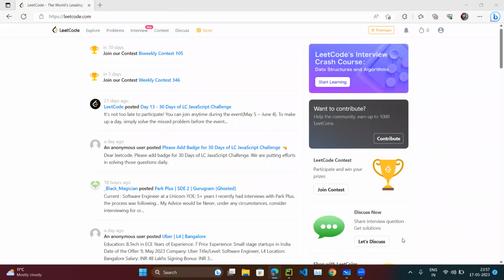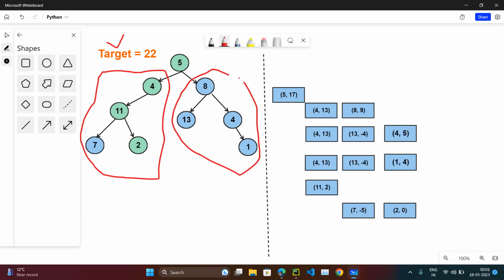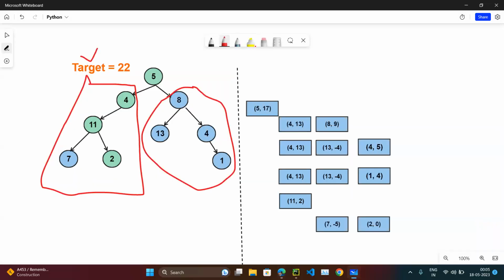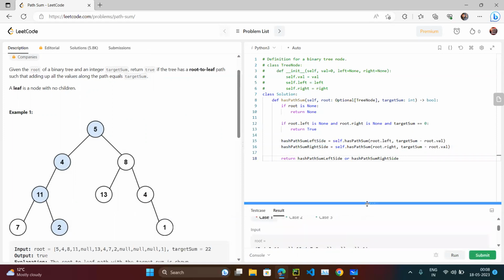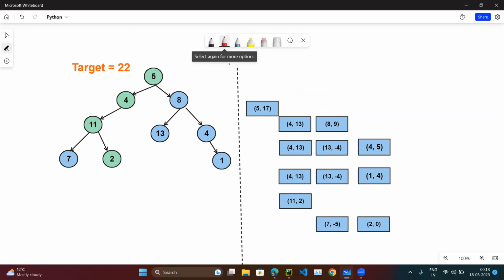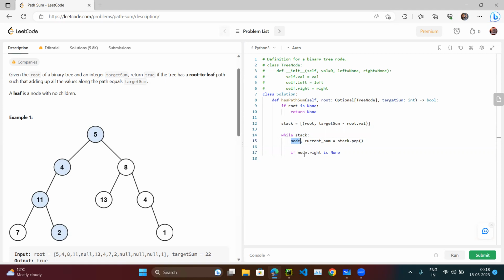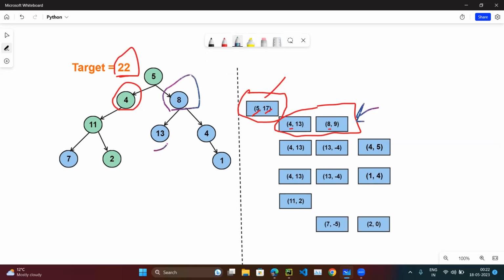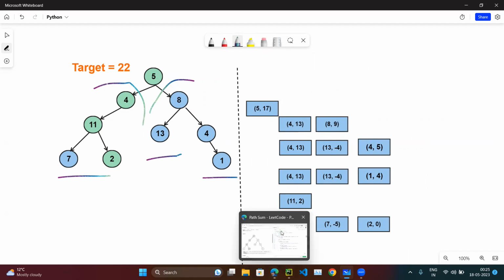Leetcode # 112. Path Sum (Python Recursive and Iterative)